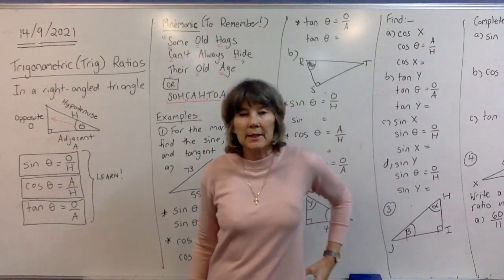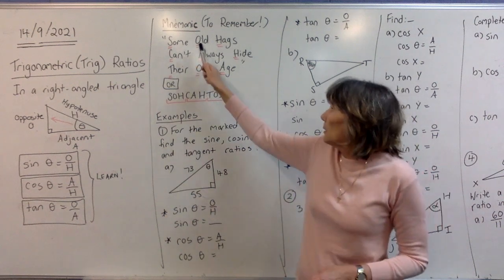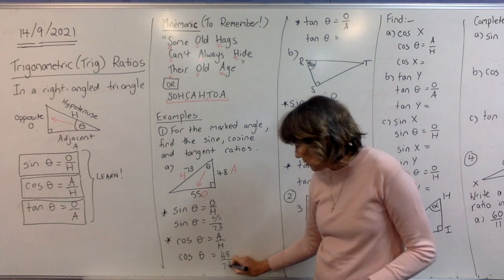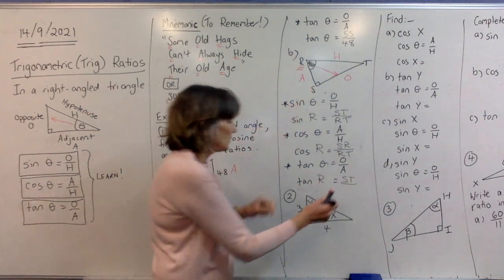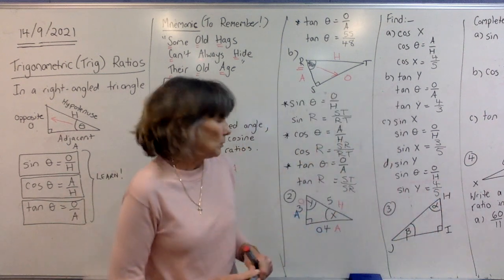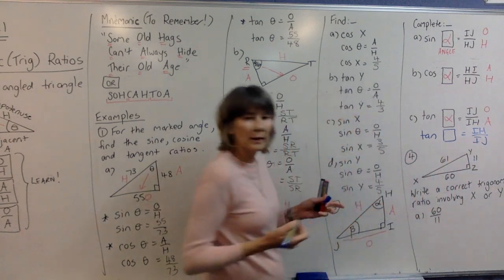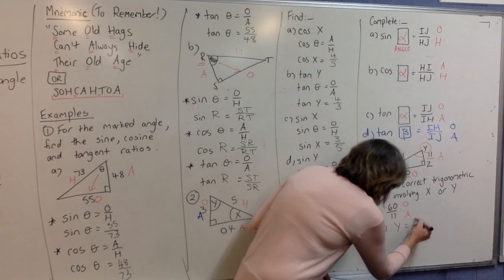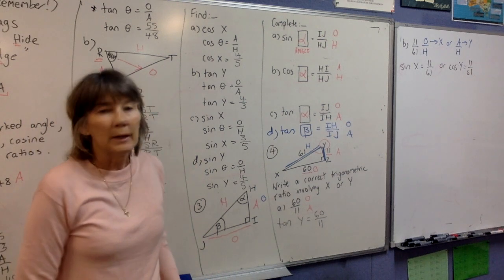Trigonometric Ratios - Video 1 (of 2)